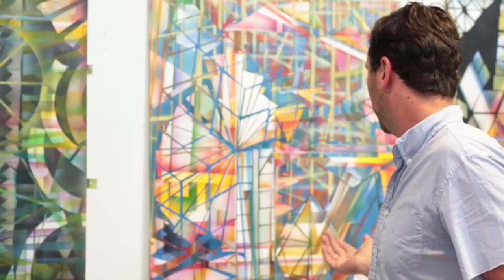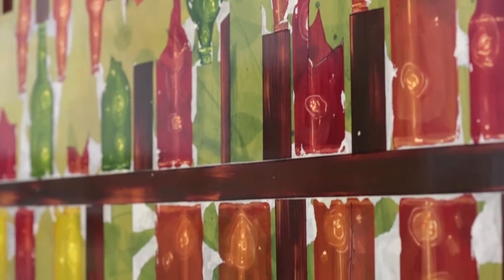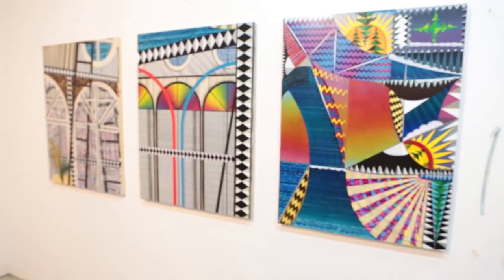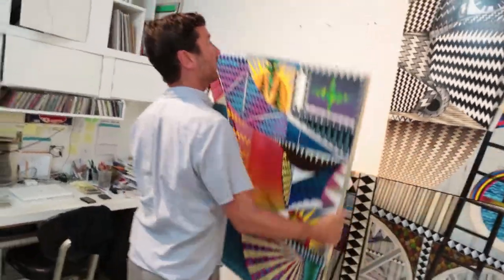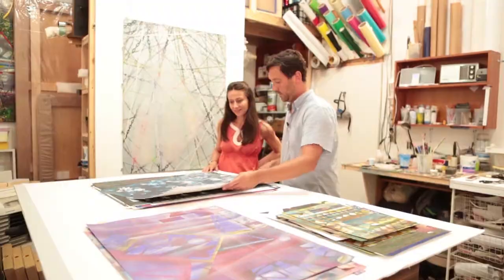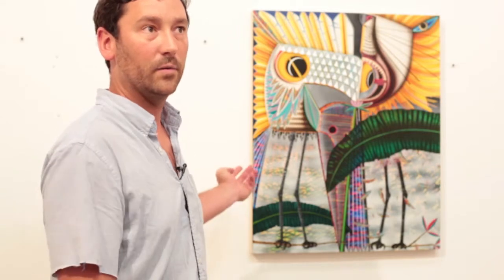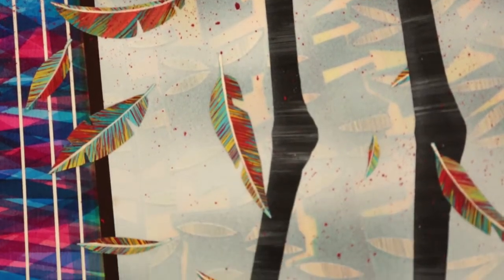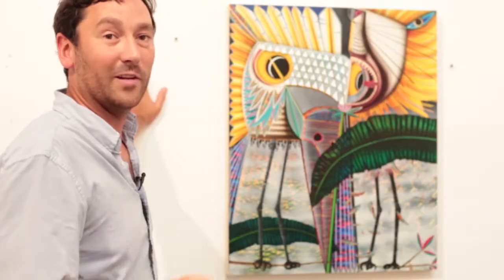A Studio Visit with Jay Davis